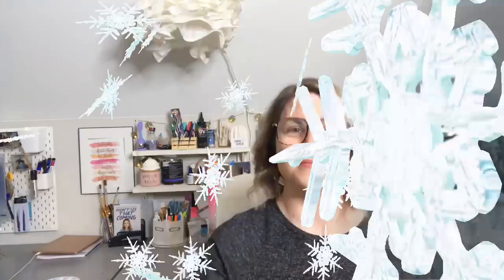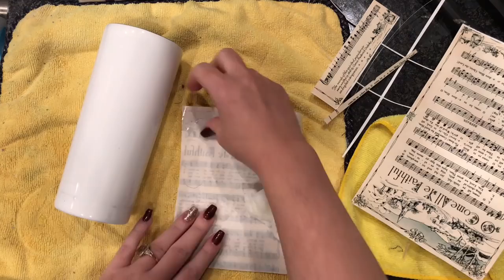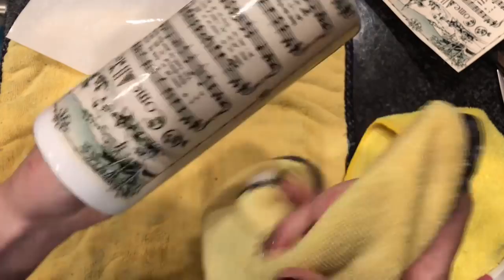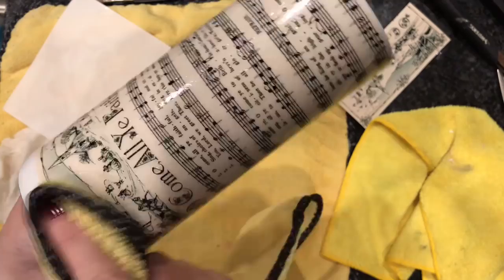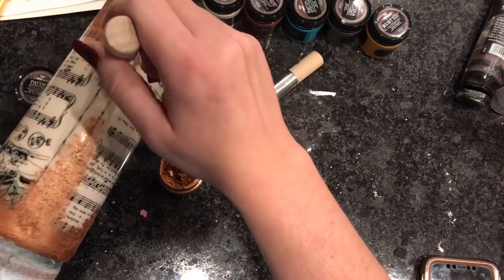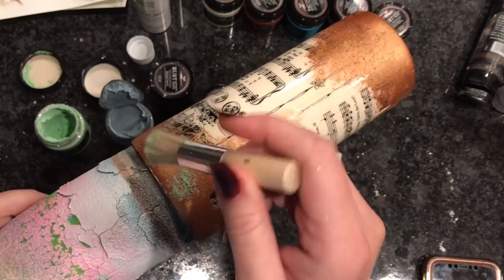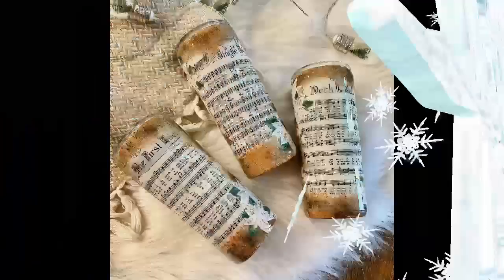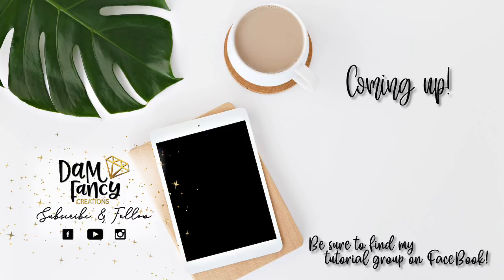Rusted patina Christmas carol tumbler tutorial l waterslide tutorial l DAM Fancy Creations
These tumblers were so fun to make. I definitely challenged myself to try something I had never done before and really had fun figuring it out. I love all things vintage- things that have a story. I think I really captured that in these cup and I hope y'all enjoy the tutorial!

Looking for Glitter?
👉🏼TheDrunkFlamingo.com

To Shop my tumblers and bleached tees:
👉🏼 DAMFancyCreations.com

~*~Materials used~*~
⭐️20oz built from WalMart

~Spray Paint~
Rustoleum
🤍 white for the base
💜 clear gloss spray

~Patina textured paint~
Mint green, Brass, Blue
brown, red and gold rust
gray, moss and cream

I'm not sure where I got my music sheet- I have had them for awhile but I found these similar ones for y'all!

~Waterslide paper~
-I use clear inkjet waterslide and seal 1 good time with clear gloss rustoleum 2X.

~CCDIY ~
*Epoxy- Fast set & Artist resin
*Tweezers
⭐️ use code DAM for $5 of $40 ⭐️